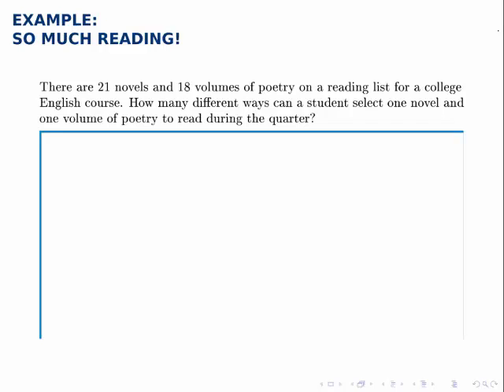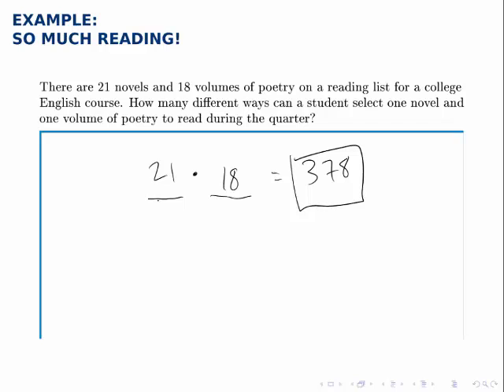Probability Example: Fundamental Counting Principle (So Much Reading!)